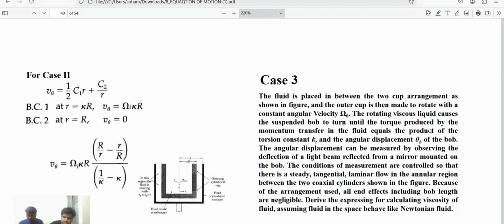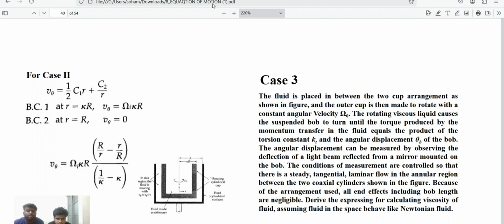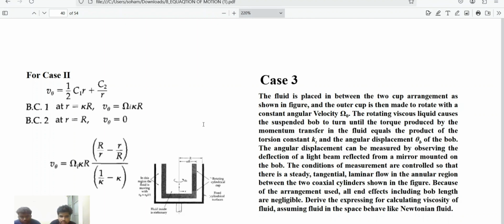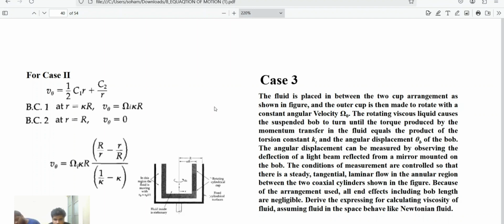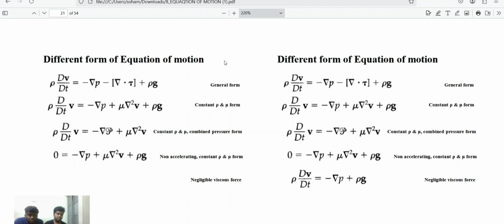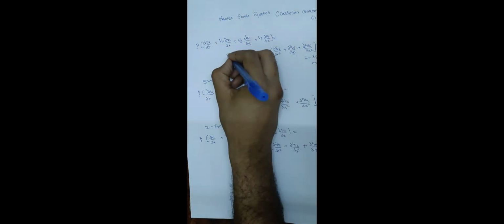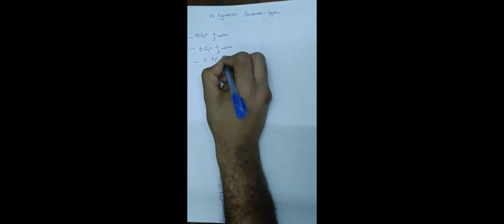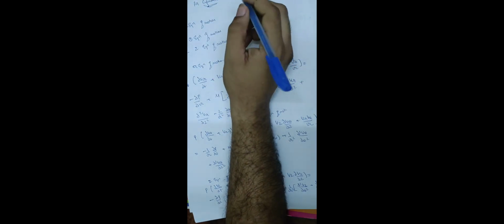Intro to Transport Phenomena | Continuity Equation & Fluid Flow Basics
Welcome to Episode 1 of our Transport Phenomena series! 🚀
In this episode, we lay the foundation for understanding how mass, momentum, and energy move through fluids — starting with the Continuity Equation and the core concepts of fluid flow.

🎓 What you’ll learn in this episode:

What is Transport Phenomena?

Physical meaning and derivation of the Continuity Equation

Difference between steady and unsteady, compressible and incompressible flow

Real-life applications of mass conservation in engineering systems

This is the starting point for mastering one of the most fundamental subjects in chemical and mechanical engineering. Whether you’re a student, preparing for GATE/IES, or revising concepts — this episode is for you!

📘 Based on standard academic texts and visual breakdowns to make learning simple and engaging.